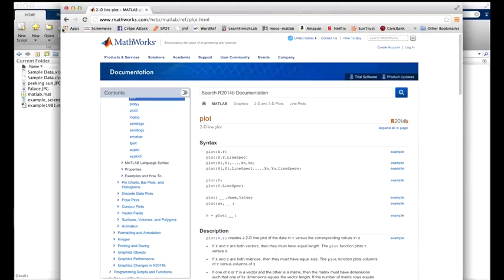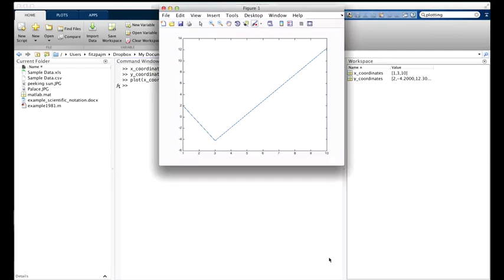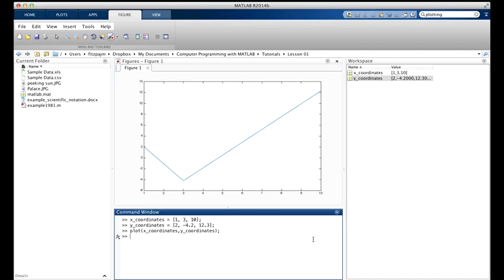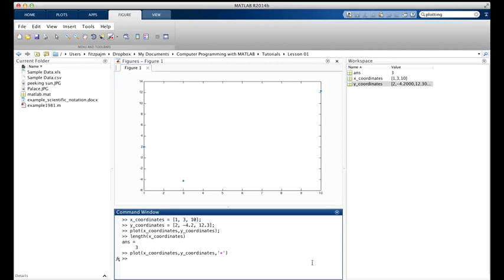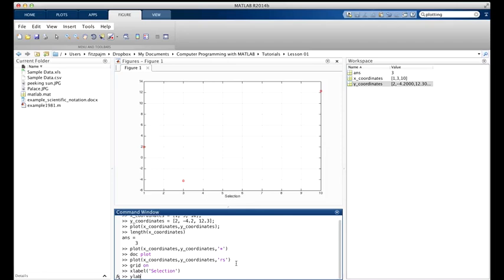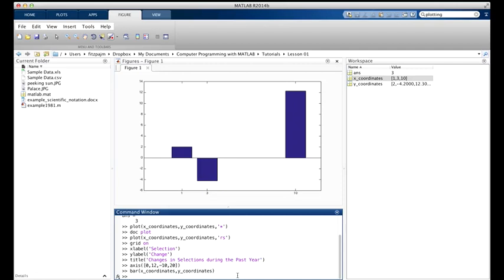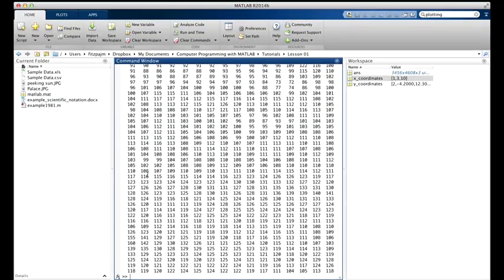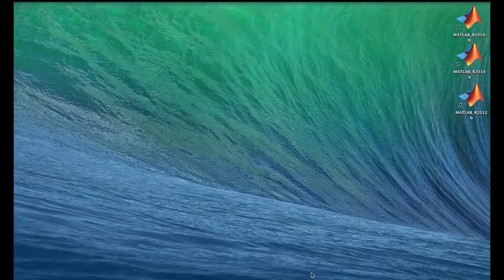1 6 1 6 Plotting 19 06